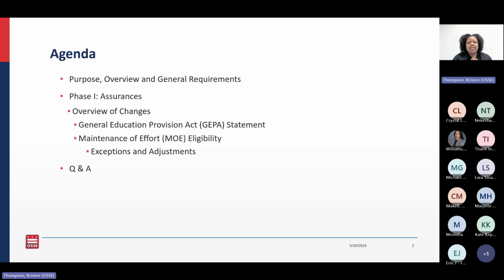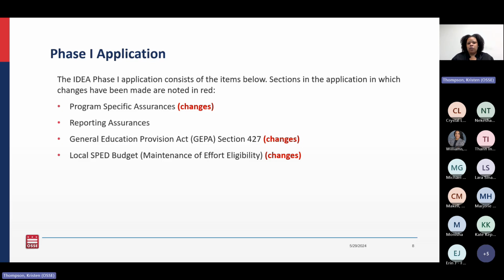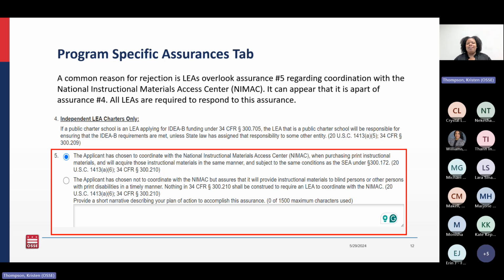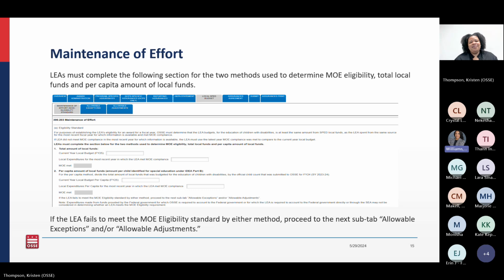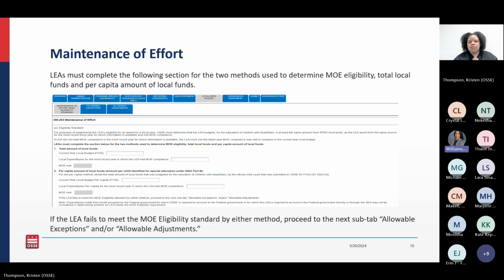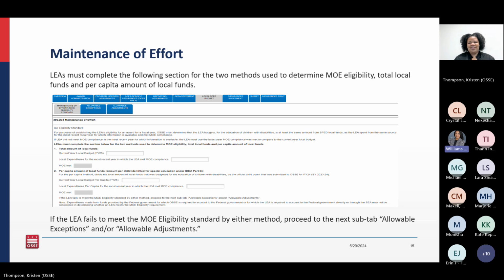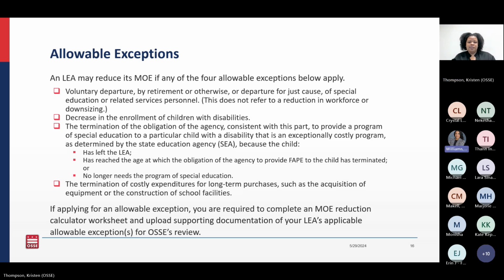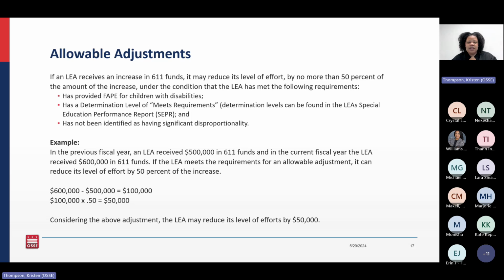FY25 IDEA Part B Grant Application Phase I Webinar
Agenda
• Purpose, Overview and General Requirements
• Phase I: Assurances
▪Overview of Changes
▪General Education Provision Act (GEPA) Statement
▪Maintenance of Effort (MOE) Eligibility
▪Exceptions and Adjustments
• Q & A